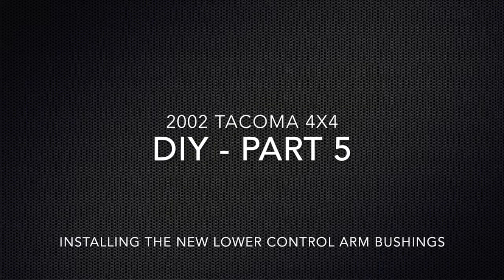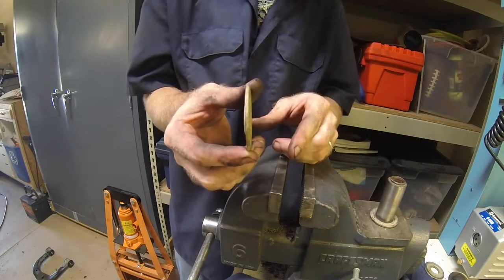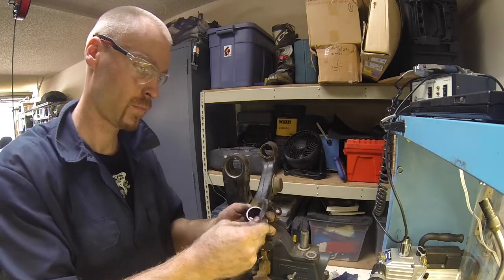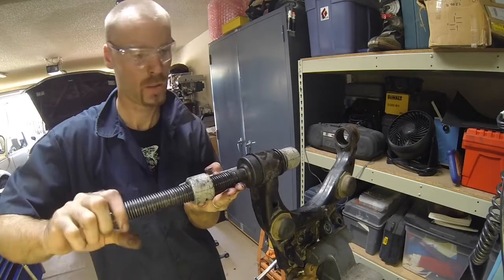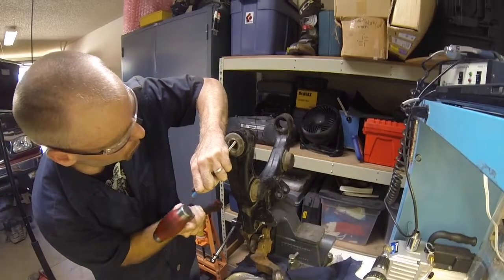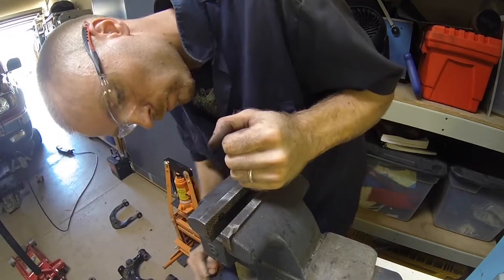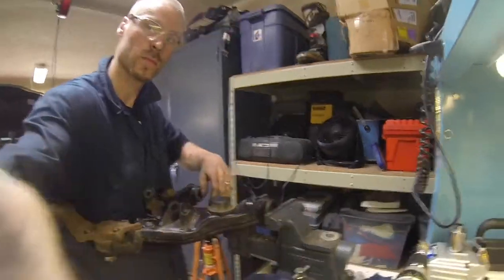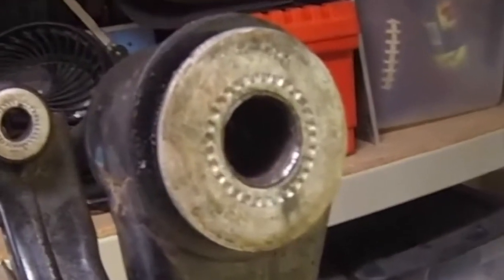Control Arm Bushing Replacement Part 5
Installing the new lower control arm bushings.
Tools used: vise, small press & ball joint press.